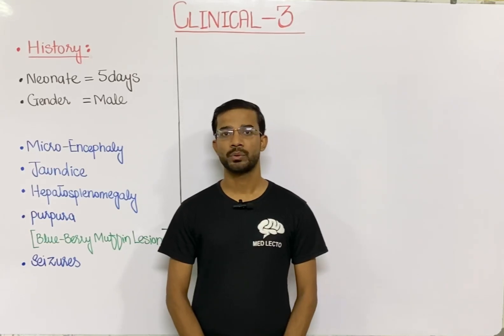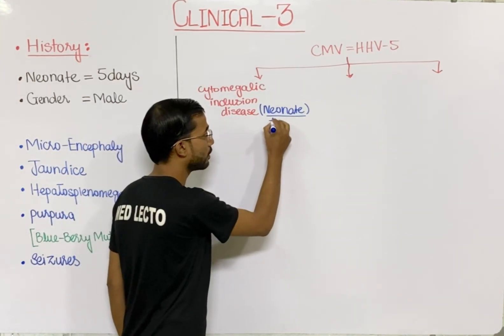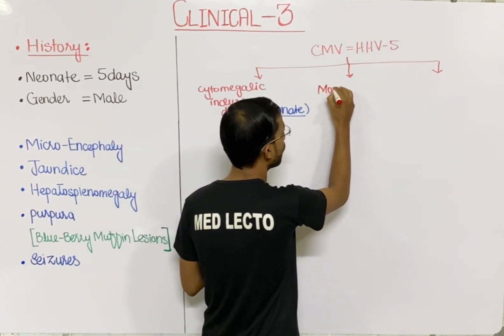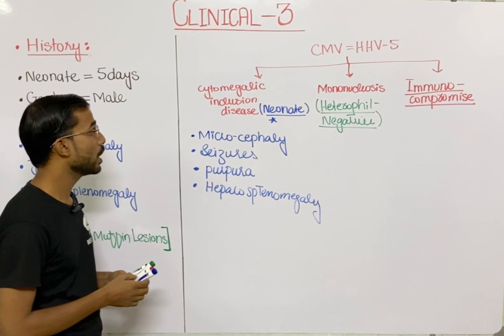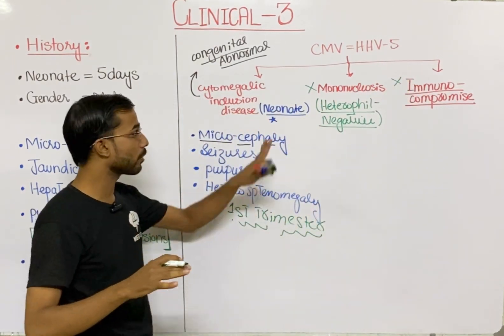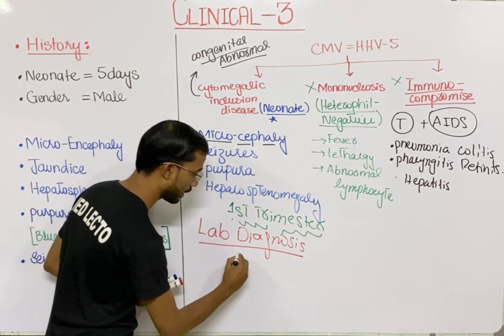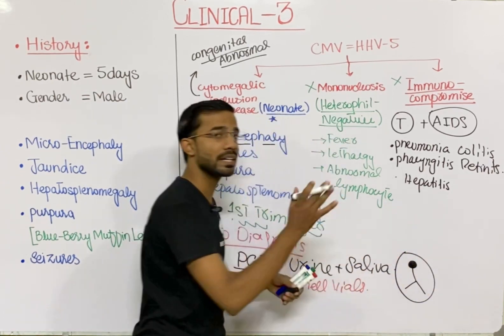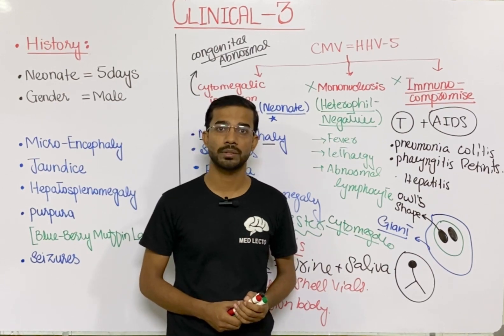Clinical Case 3 | Cytomegalic Inclusion Disease | CMV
Symptoms of Cytomegalic inclusion disease are fever, enlargement of the liver and spleen, thrombocytopenia, jaundice, and purpura.
Generalized cytomegalic inclusion disease is a systemic disease, primarily of infancy, characterized by the presence of intranuclear and intracytoplasmic inclusion bodies in enlarged cells of a variety of viscera.

The standard laboratory test for diagnosing congenital CMV infection is polymerase chain reaction (PCR) on saliva, with urine usually collected and tested for confirmation.